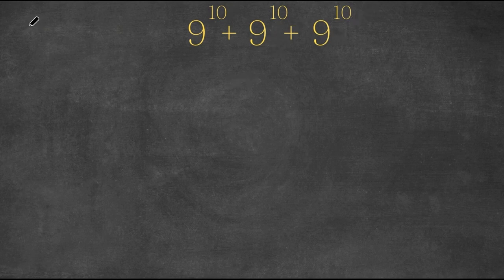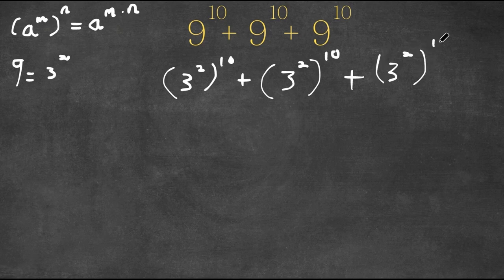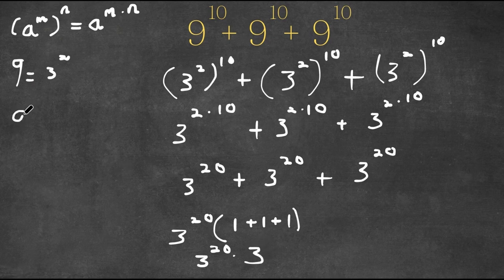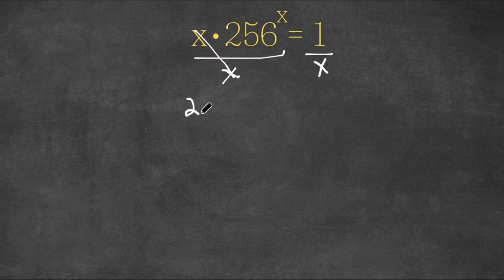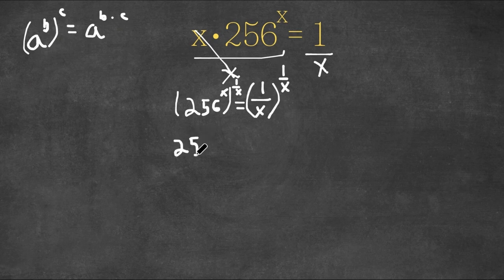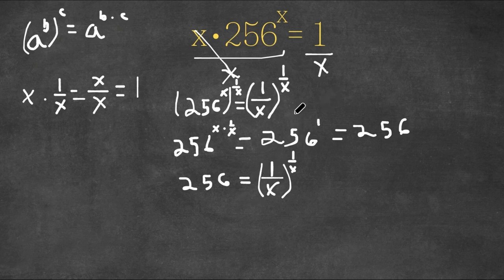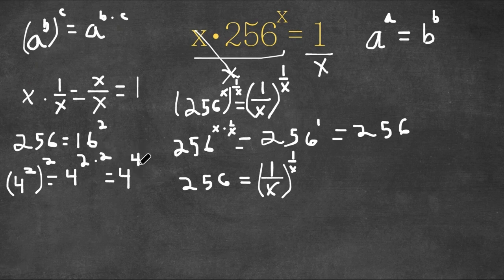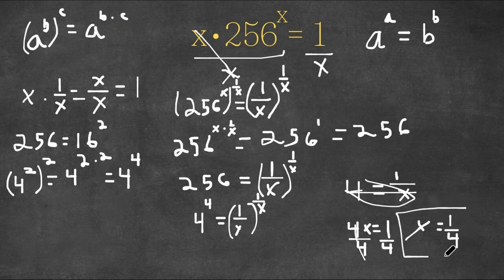The EASIEST Problem YOU Can't Solve